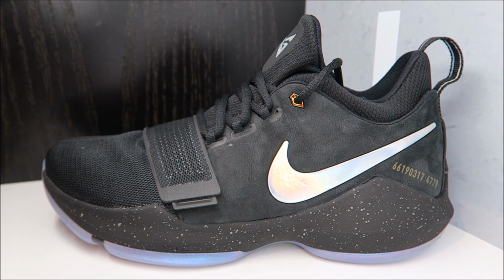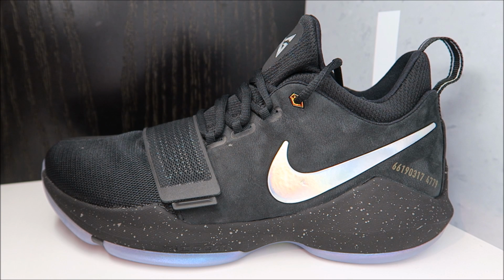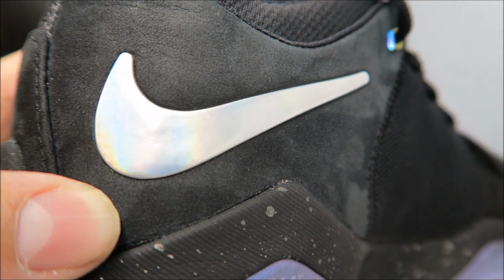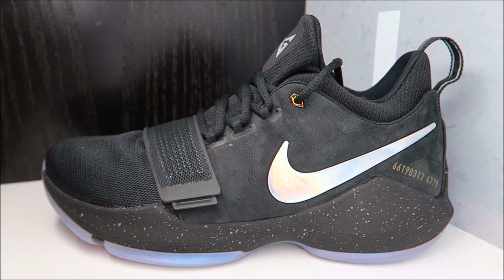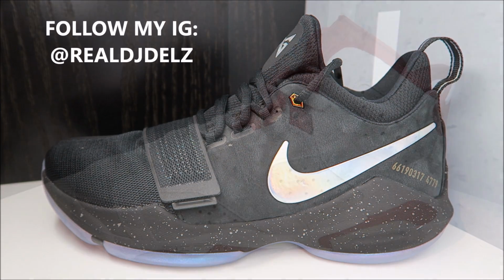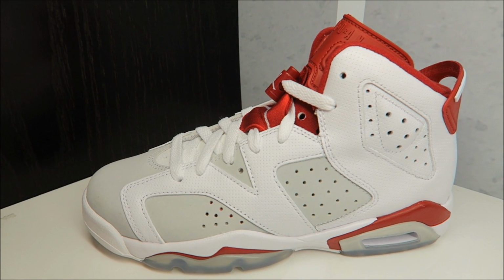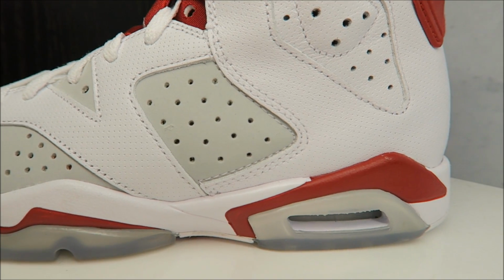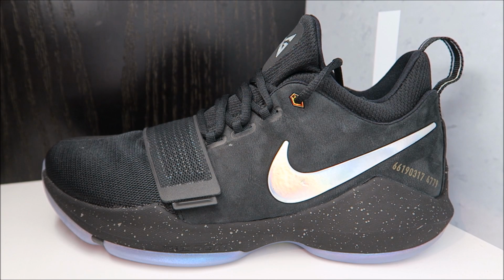Nike Paul George PG1 'Shining" Sneaker Detailed Review + Jordan 6 Alternate's With Delz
Nike Paul George PG1 Sneaker Detailed  Review + Look at Air Jordan 6 Alternate's